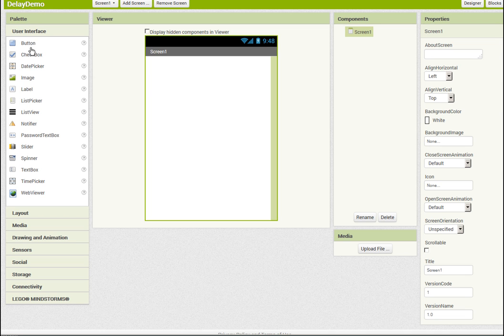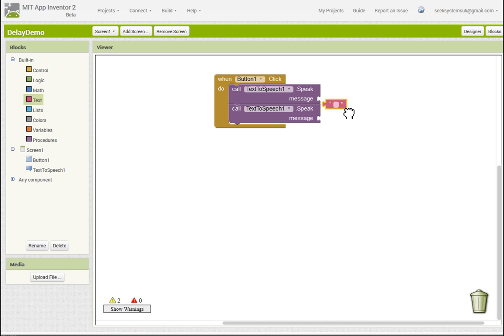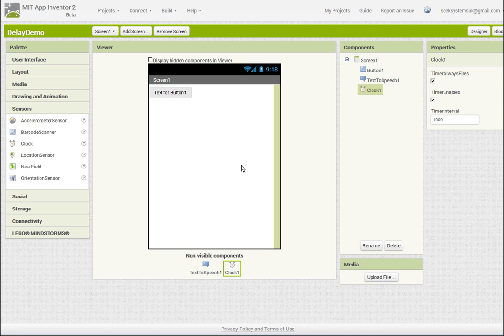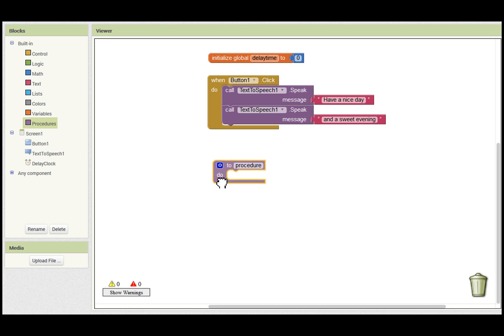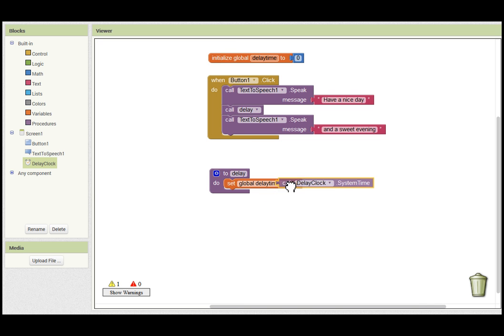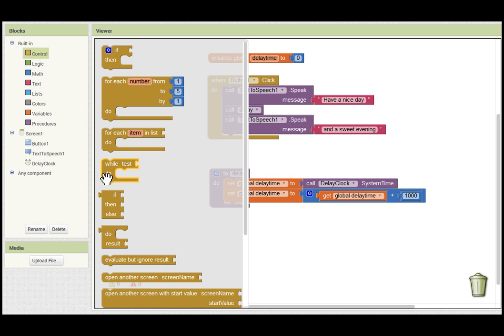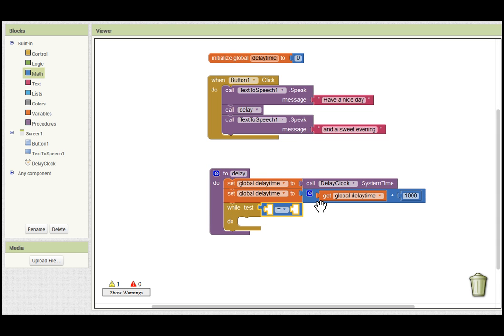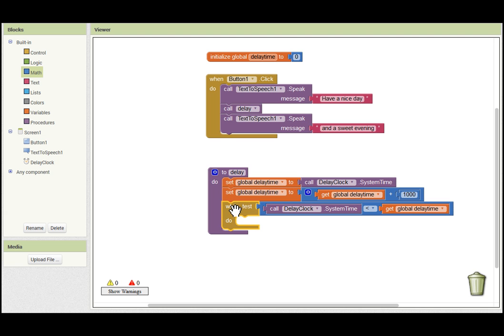MIT App Inventor delay proceedure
Tutorial of how to create a simple delay in App Inventor to allow one function to complete before another starts. Controlling text to speech functions.